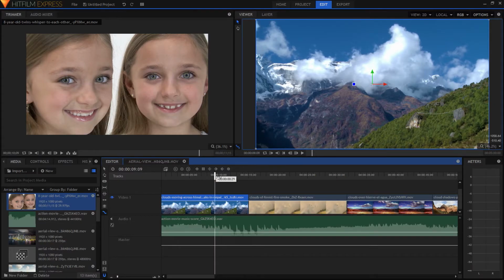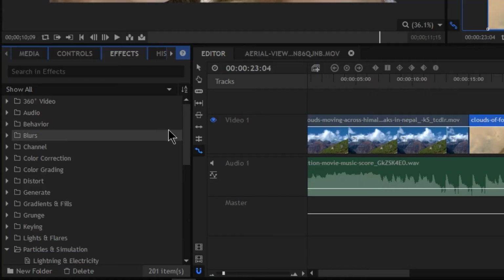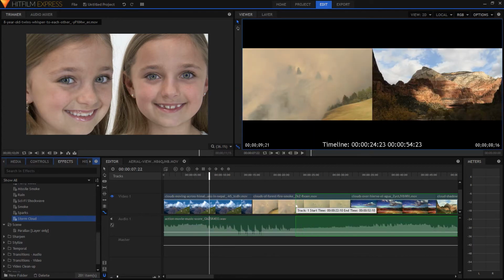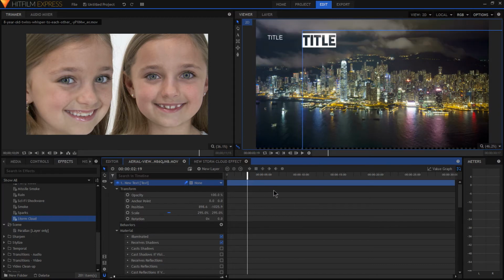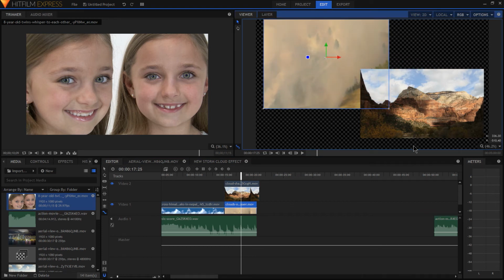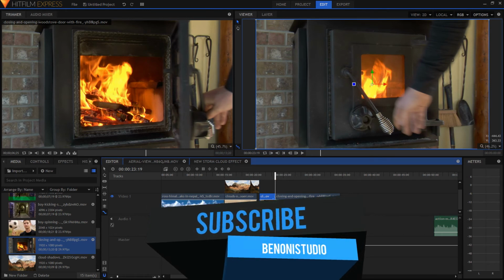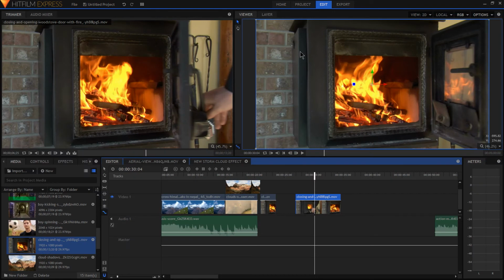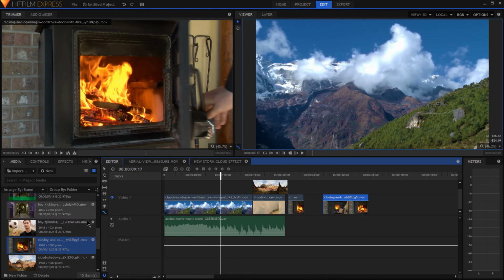FREE VIDEO EDITOR | HITFILM EXPRESS 🔥📽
Hitfilm Express is a FREE NLE that allows you to edit videos, add effects, text, and create comps. It's easy to learn for most people, and great for quickly creating quality YouTube videos, or other video projects.

I've never seen such a complete video creation package FOR FREE! Works on Mac and Windows 👌

👍Obligatory Links👈

Ethereum:
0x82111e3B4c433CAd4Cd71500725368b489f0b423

Bitcoin:
17ZDtMBXopFK4tpwG3iXU9WFznG65CgCJD

Bitcoin Cash:
127HvctzcxvGwP8LAamG7K8XSqPV4JzU2G

Litecoin:
LMdsQxvwo72aboVB2fA5kiq9YwyFNkvMKY